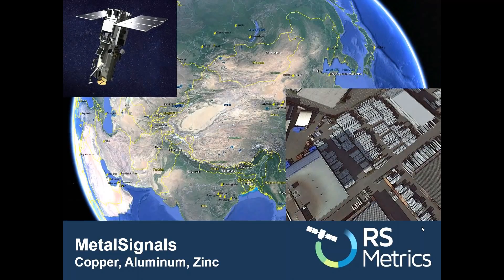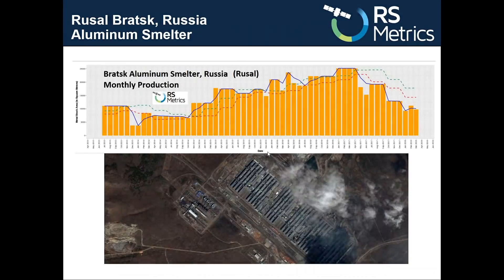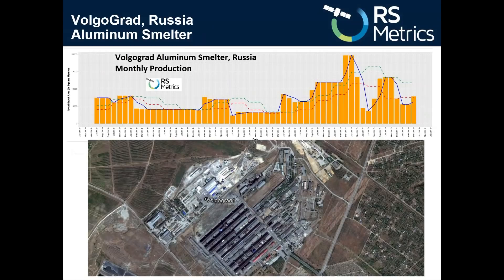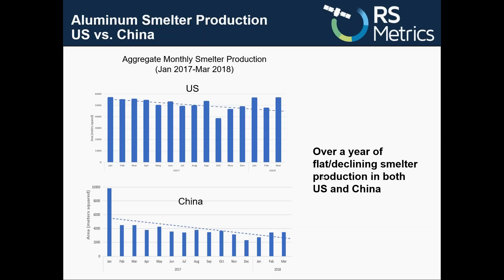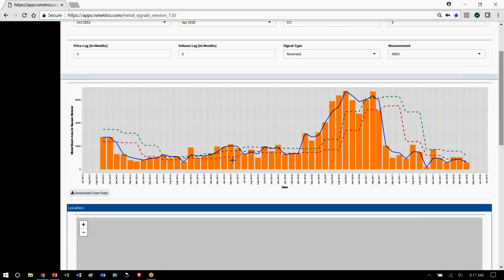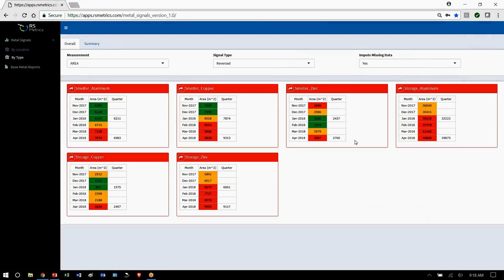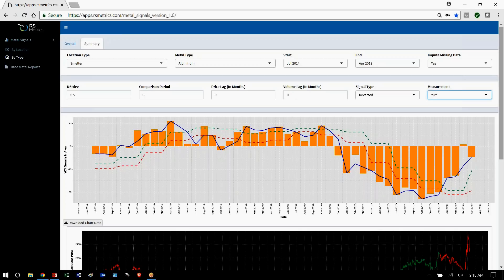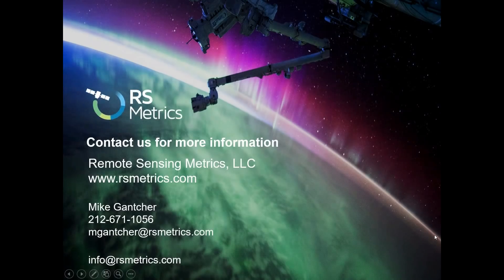MetalSignals - On Aluminum Trends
RS Metrics has been tracking the price and production of Aluminum Smelters for years. With recent news on Aluminum smelters around the world, check out how MetalSignals can be used!